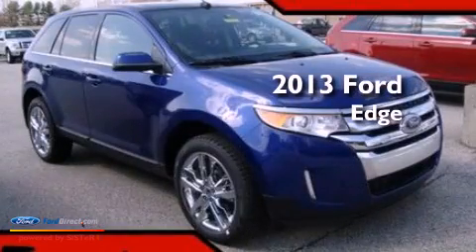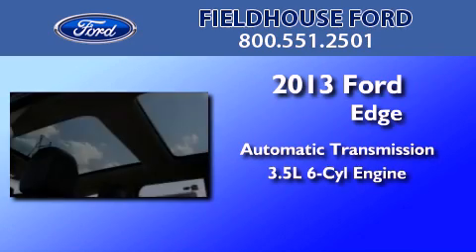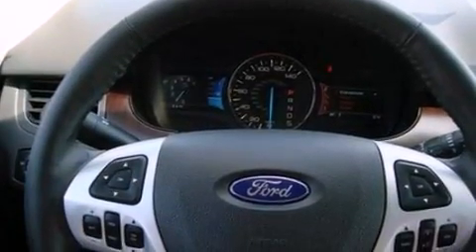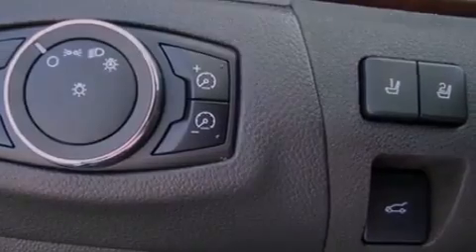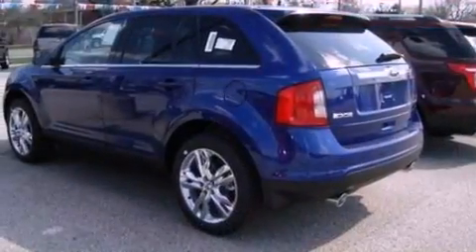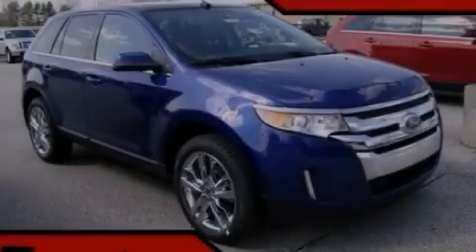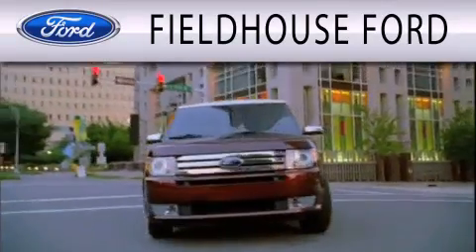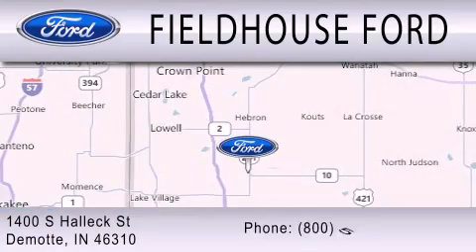2013 Ford Edge Demotte IN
Year : 2013
 Make : Ford
 Model : Edge
 Engine : 3.5L V6 24V MPFI DOHC
 Trans . : 6-SPEED AUTOMATIC
 Exterior : RUBY RED METALLIC
 Miles : 5
 Interior : MEDIUM LIGHT STONE
 Stock : 13005